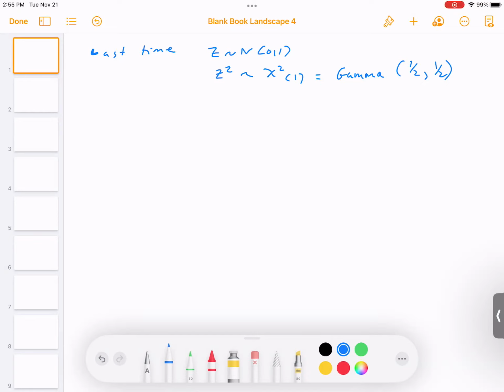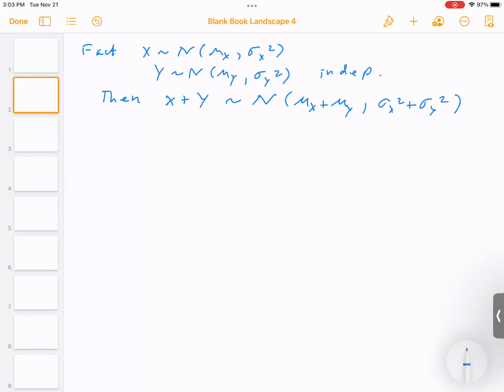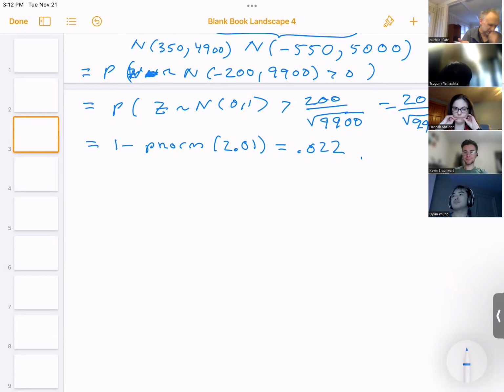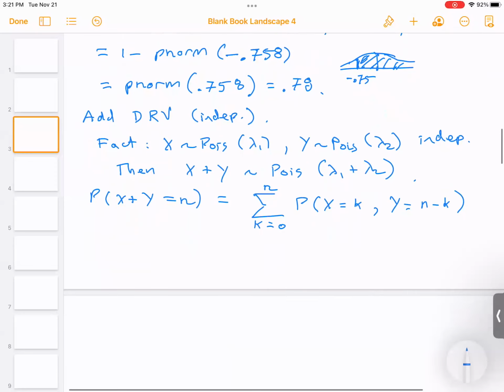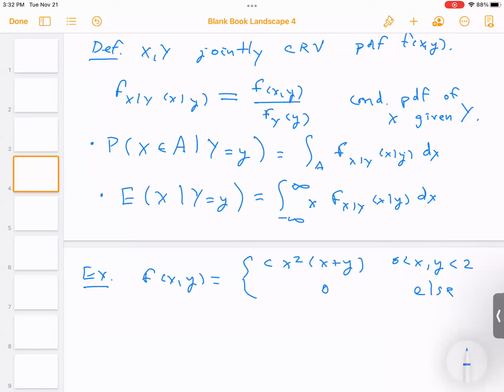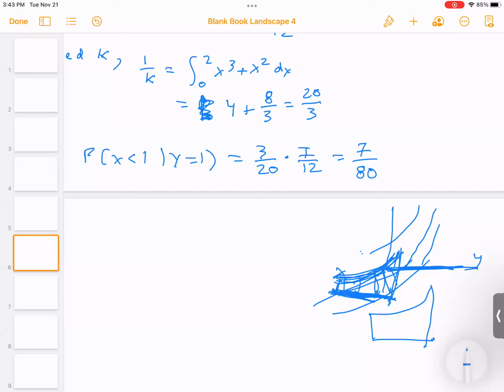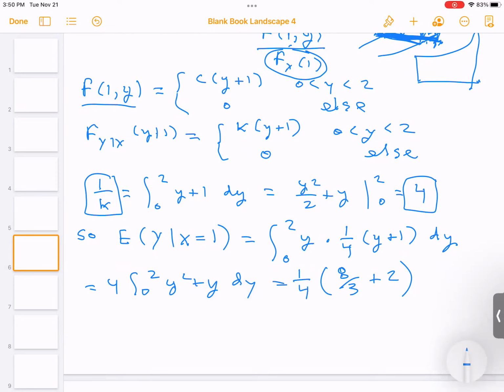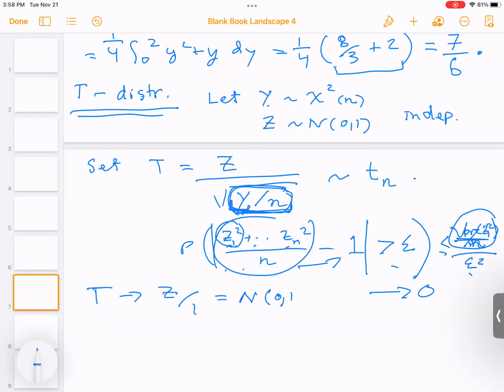Sums of independent random variables, Conditional densities